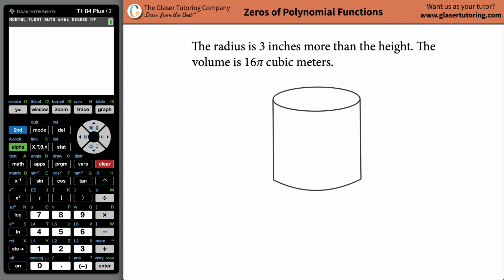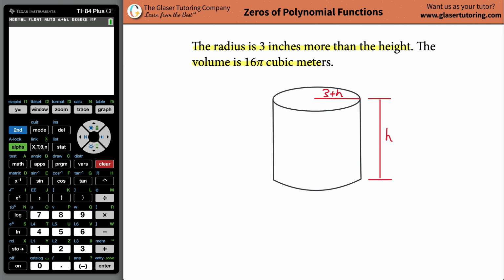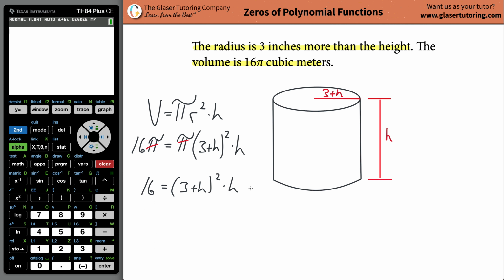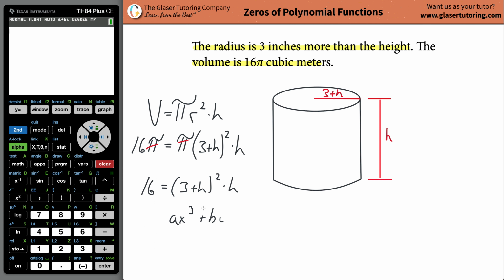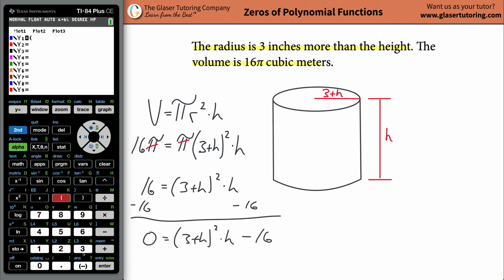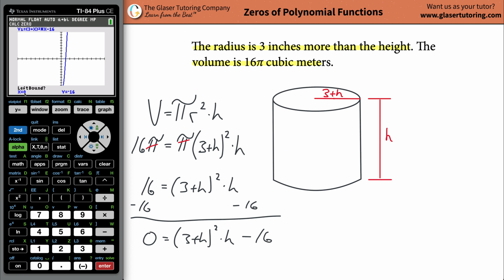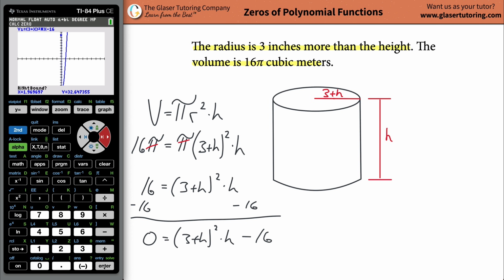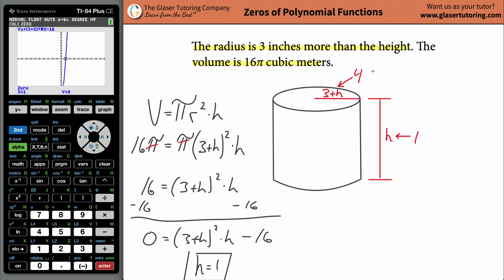The radius is 3 inches more than the height. The volume is 16π cubic meters.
For the following exercises, find the dimensions of the right circular cylinder described.